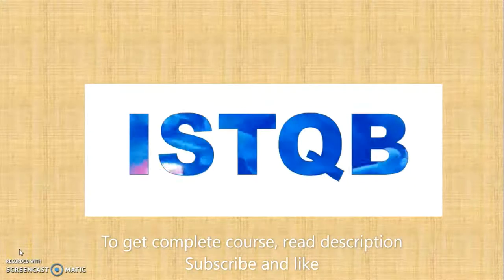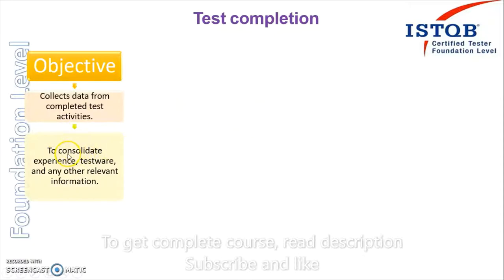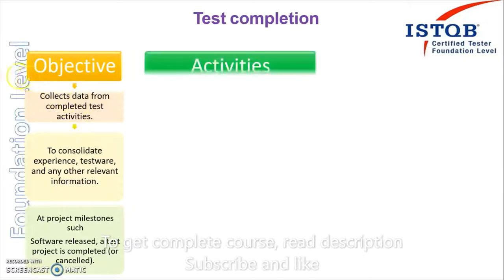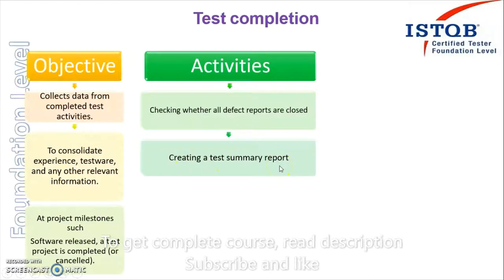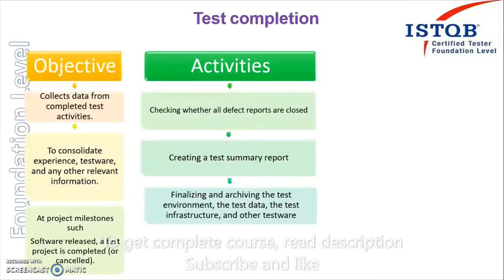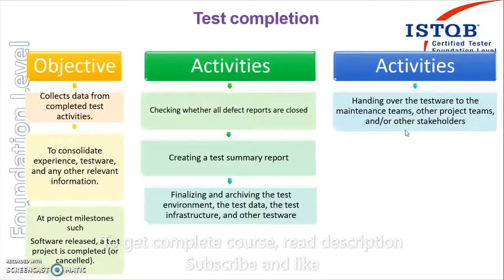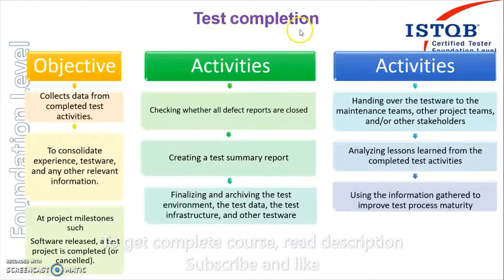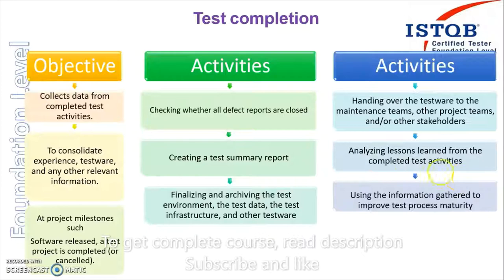44 Test completion ISTQB